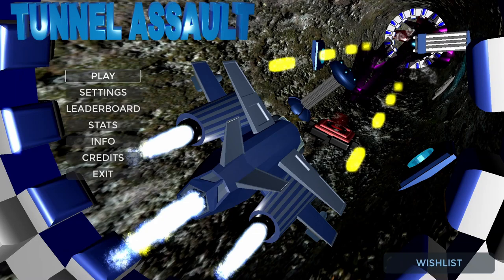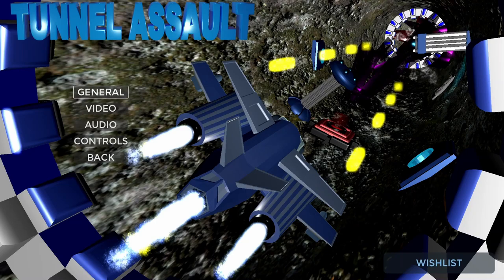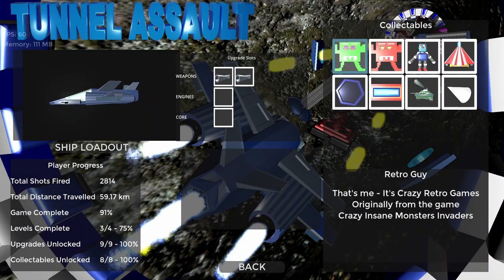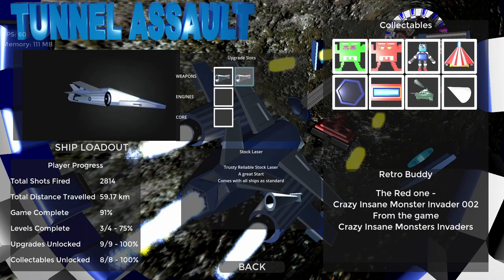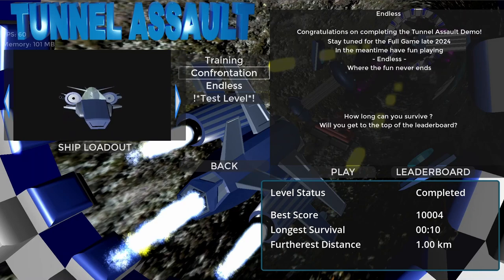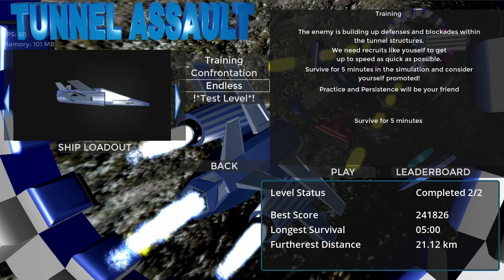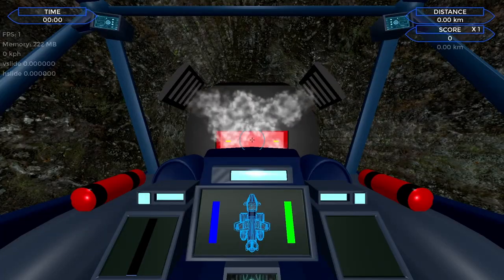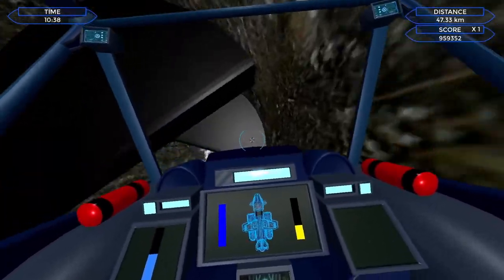Crazy Retro Games - I am Functionally complete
The Tunnel Assault Demo should be with us in 1 - 2 months.

00:00 Functionally Complete
00:09 Dog Sh*t
00:14 The Menus
00:30 The Scenes
00:38 What's Next ?
00:49 When's the Demo complete ?
01:03 Lots to do
01:22 Smooth Flying